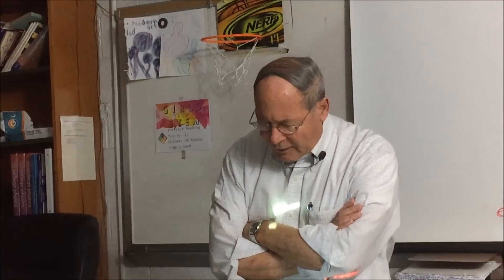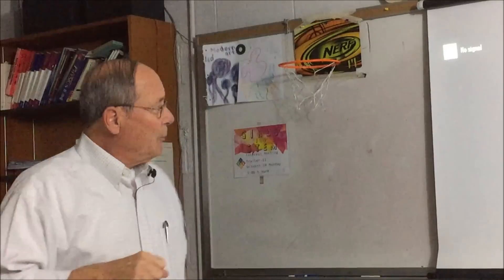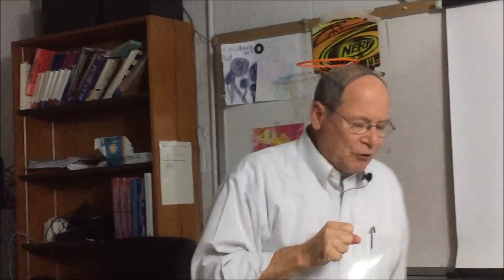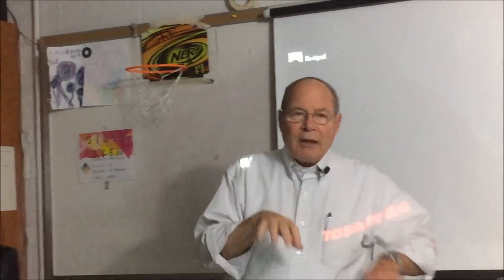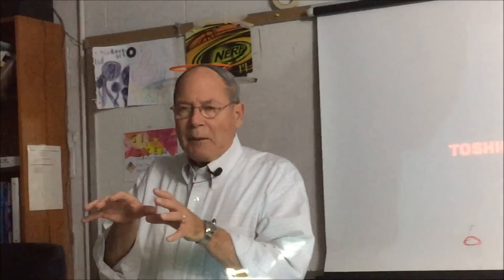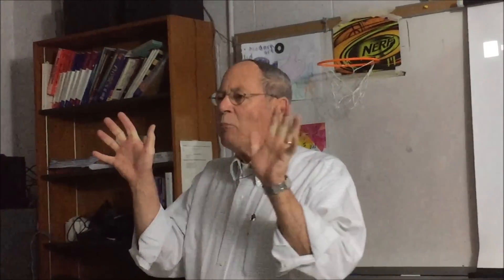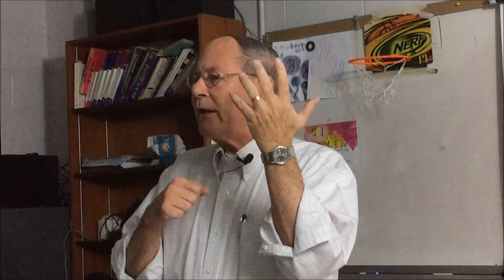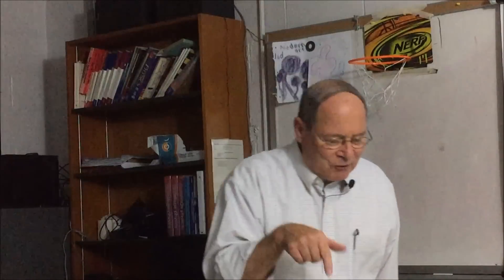Electrical Safety, Grounding and Bonding Tips for amateur radio stations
Mike Aimone, WA8AHZ introduces the topic of Electrical Safety, Grounding and Bonding that every amateur radio hobbyist should be aware of.